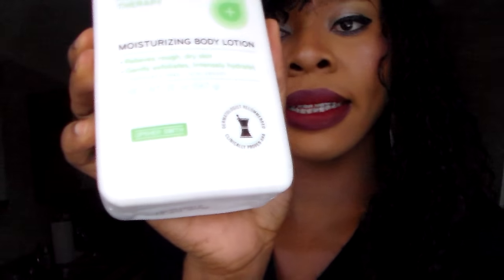Lactic & Glycolic Acid Peeling: Amlactin Moisturizing Body Lotion vs Glytone Exfoliating Body Lotion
this both cream wont lighten you but might be a base to start, if you dont want to put acid on ur skin, u can use this especially for starters
This is the best cream I know, it's effective and safe... the 1st 10 people to order gets a free night lightening oil, face exfoliating cleanser and 2 tea bags of detoxifying or cleansing your inside because beautiful skin begins from inside